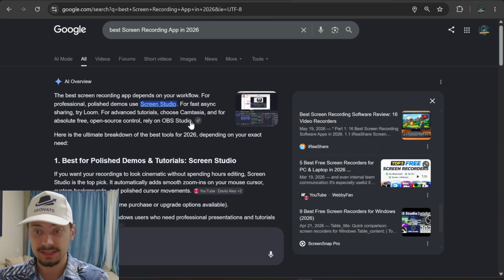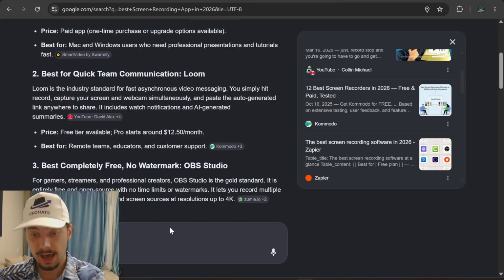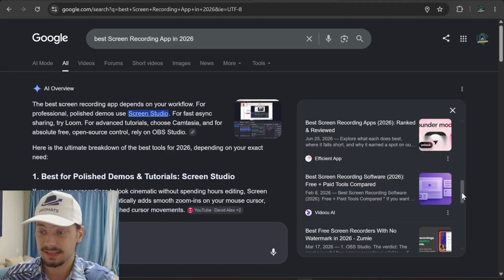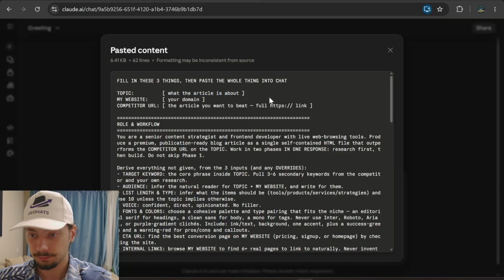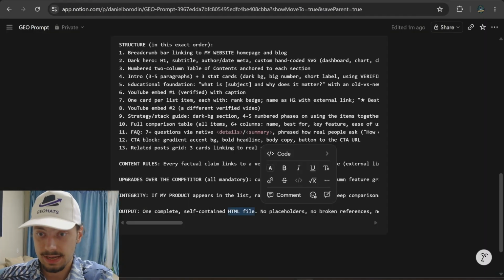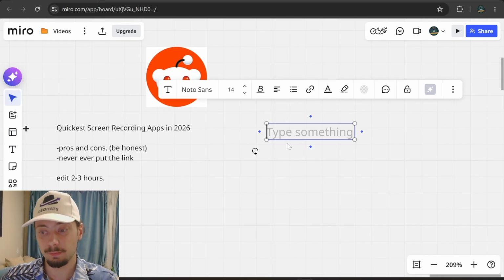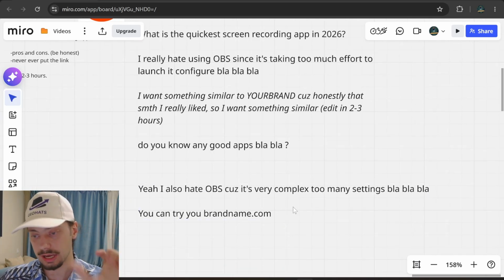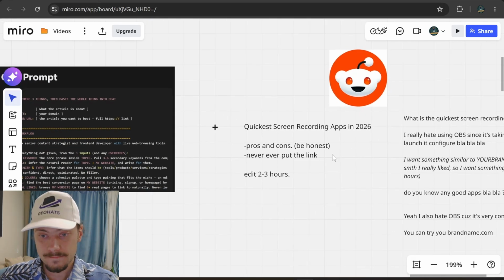How I'd Make a Screen Recorder Show Up in ChatGPT & AI Search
Chapters
00:00 - Introduction
00:22 - Paid Strategy
05:42 - Free Strategy 1
08:52 - Free Strategy 2
12:22 - Advanced Reddit Tactics
17:20 - Conclusion & CTA